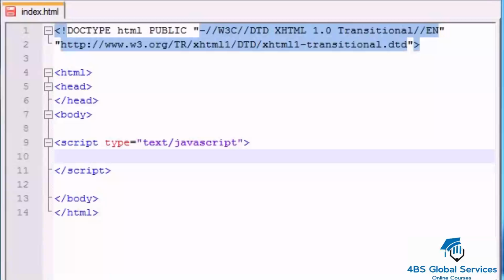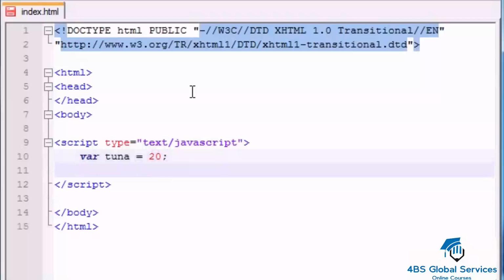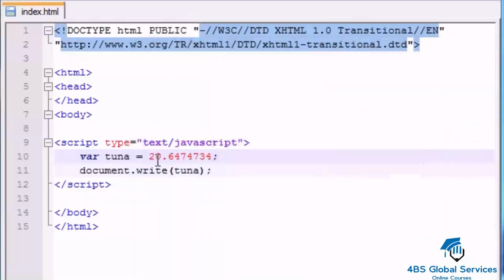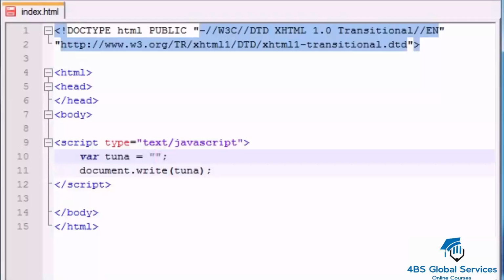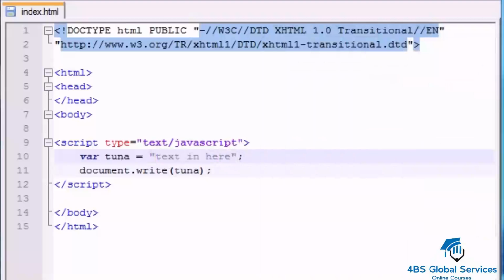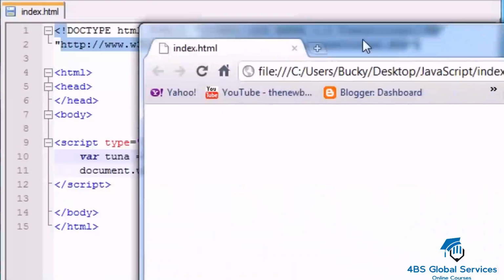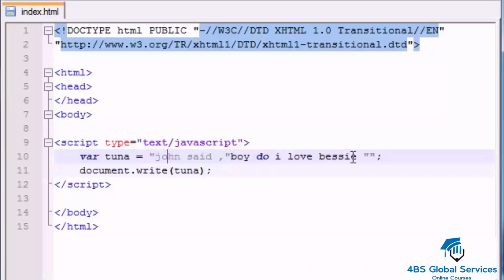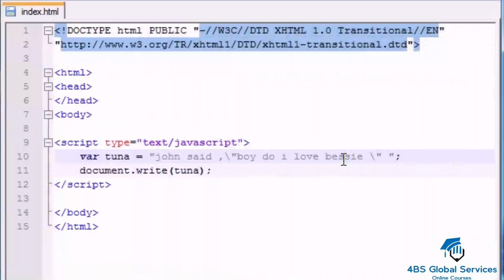JavaScript Tutorial for Beginners - 4 - Different Types of Variables